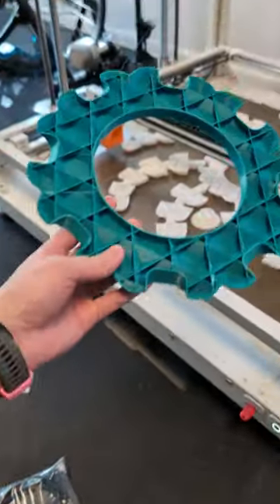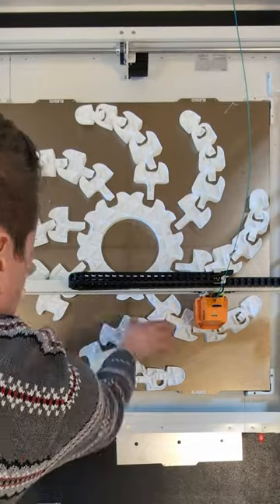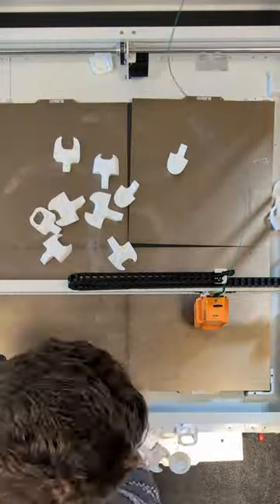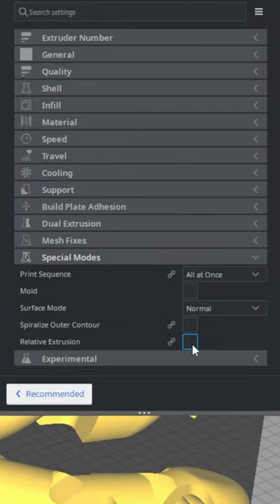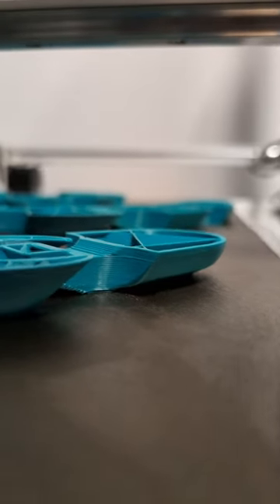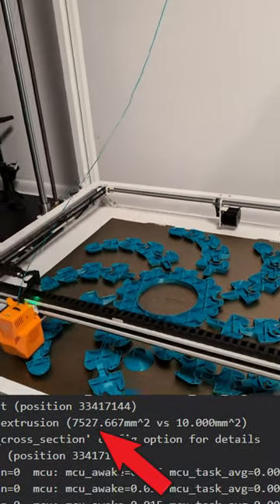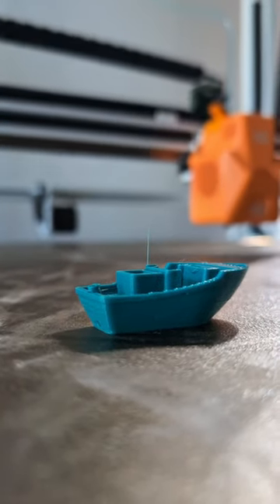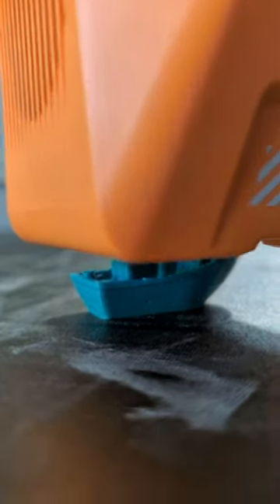Giant 3D Print Failures